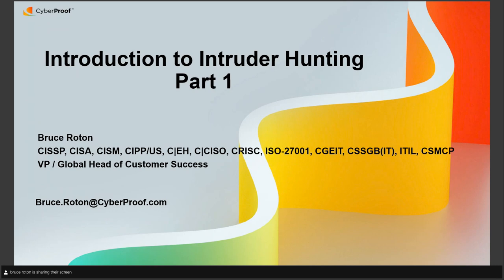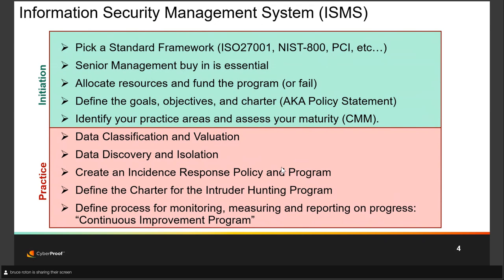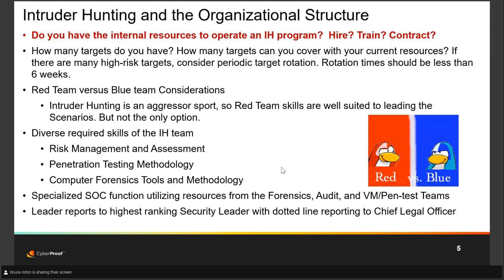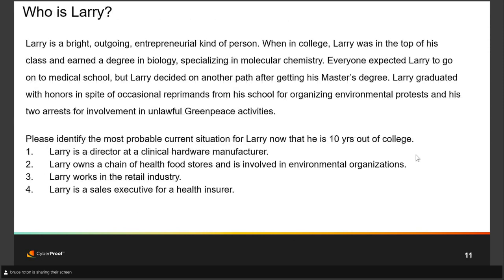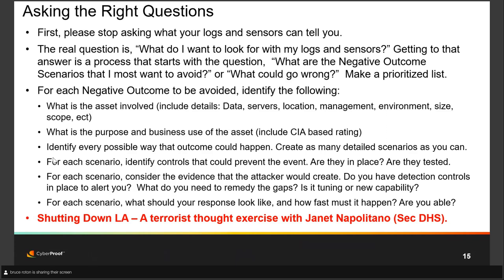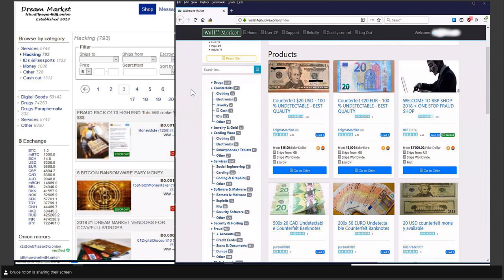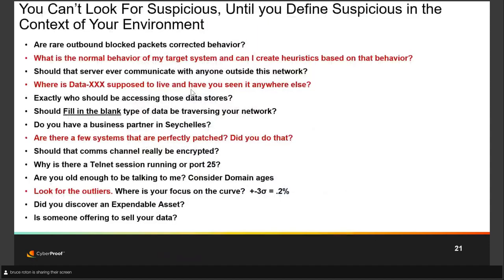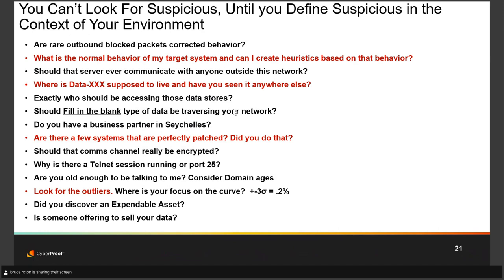Pro Active Intruder Hunting – Part 1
Speaker
Bruce Roton, CISSP, CISA, CISM, CIPP/US, C|EH, C|CISO, CRISC, ISO-27001, CGEIT, CSSGB(IT), ITIL, CSMCP

It is a common axiom of cyber security wisdom that it is not a question of if an organization’s defenses will be breached, but only a question of when. Further, while cyber-attacks and data breaches are always business disrupting, they can also be very costly. Therefore, Time to Detection and Time to Effective Respond have become critical measurements for the success of any organization’s cyber security program. An effective and proactive Intruder Hunting Program, combined with a well-planned cyber response, can help stop cyber-attacks before they become business disrupting events, and should be a cornerstone of any Enterprise Cyber Security Program.